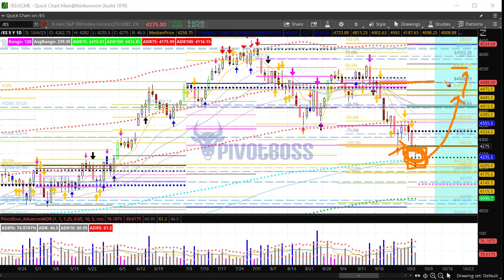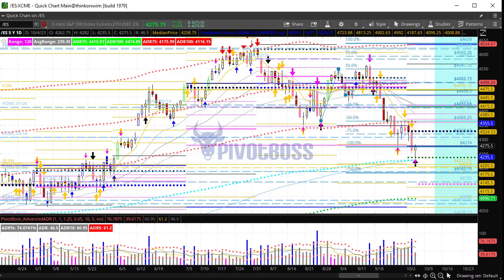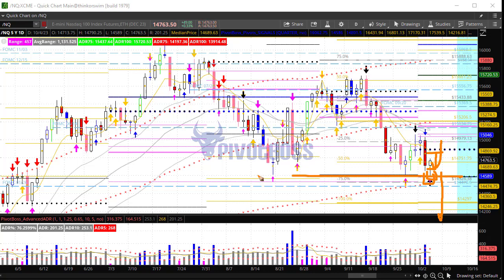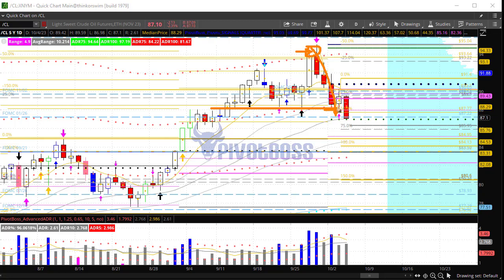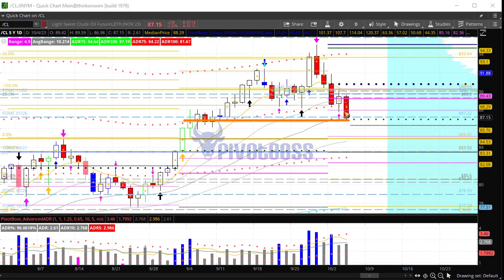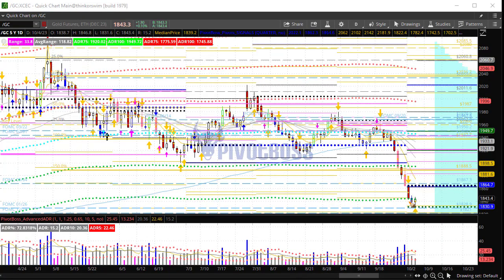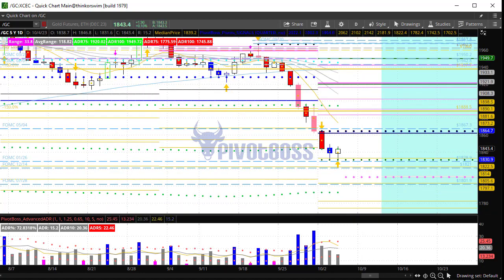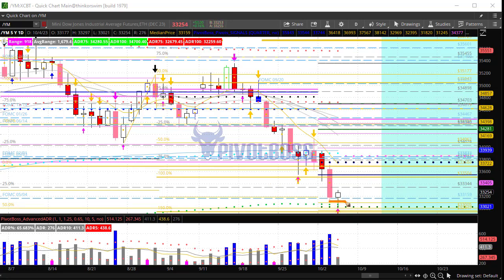PivotBoss Pre-Market Video [October 04, 2023]: Fade After Trend Day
OCTOBER 04, 2023 — WEDNESDAY AM

The ES, NQ, and YM have developed pre-market strong lows, which could help further today's Fade After Trend Day idea, whereby price retraces back to yMID after a heavy day of selling pressure. While these lows look good from an intraday perspective, they are still not strong lows from a swing basis, however. While a push back toward yMID may occur, expect bears to defend into strength today, as the short term trend remains highly bearish. Crude Oil is still trying to find a swing low for a return within the expanding range. Gold has a 2-day narrow range. Bears will watch yHI for a shot at 1800 below.

Cheers!